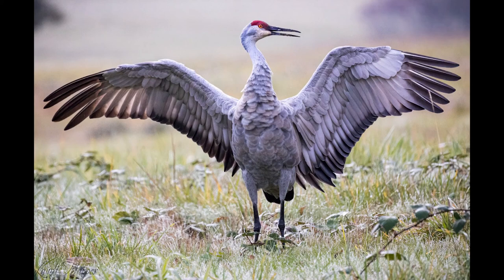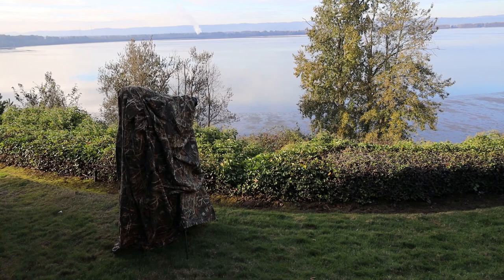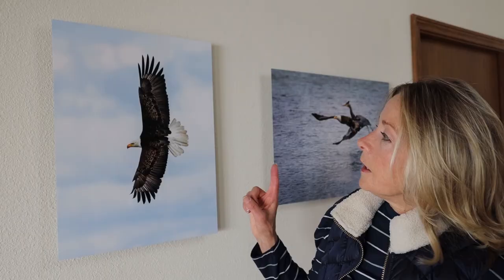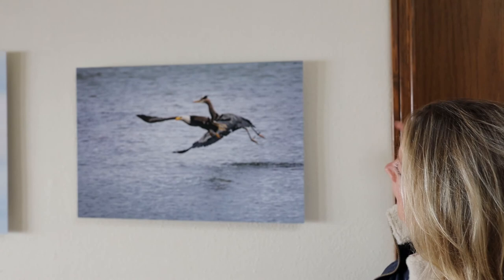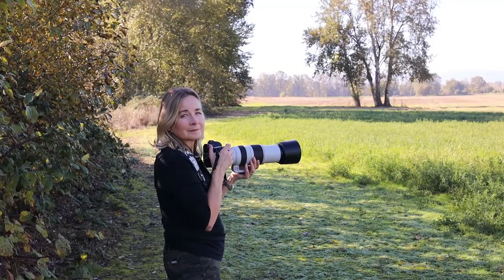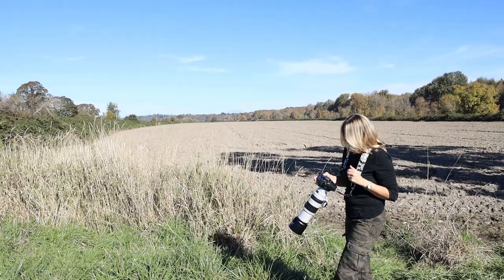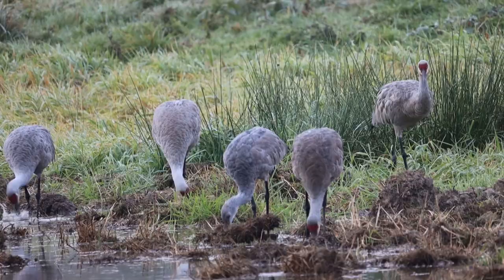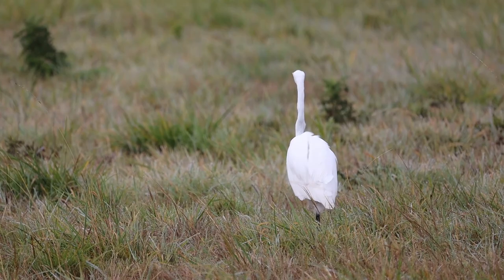Following a Wildlife Photographer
What to expect with photographing wildlife.